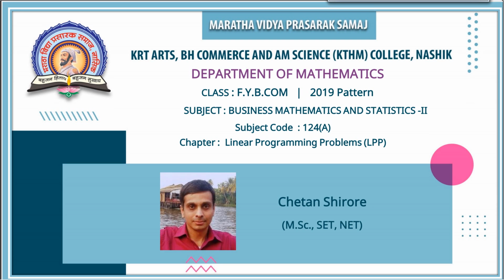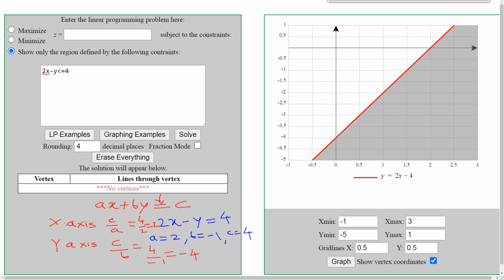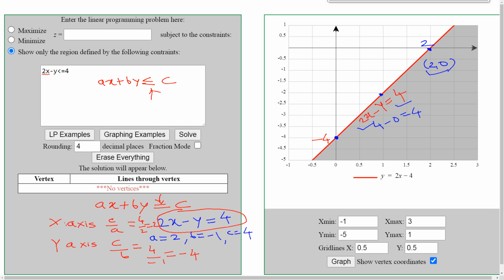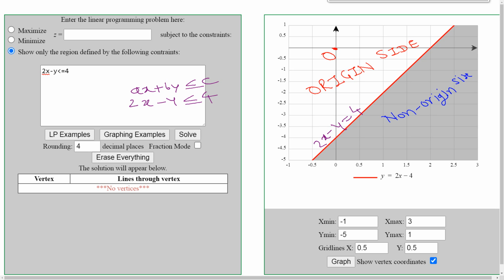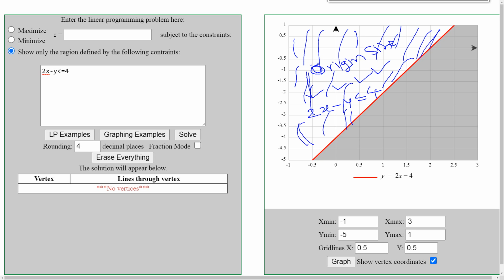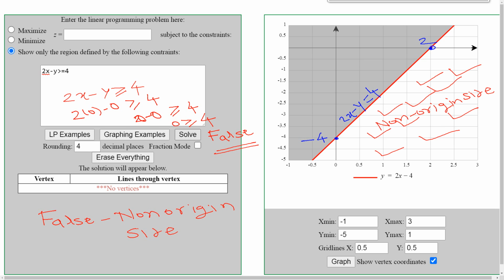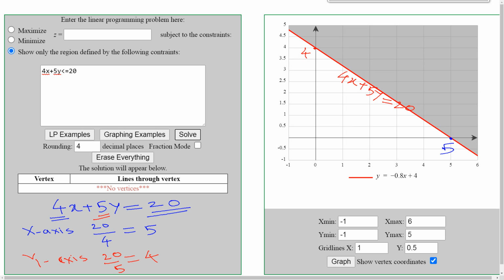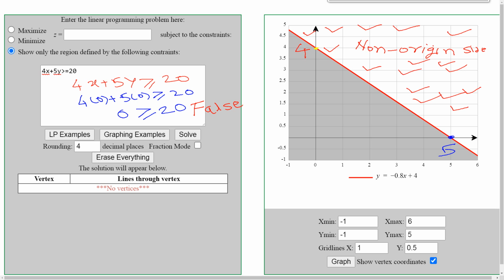Linear Programming Problems (LPP) Lecture 3